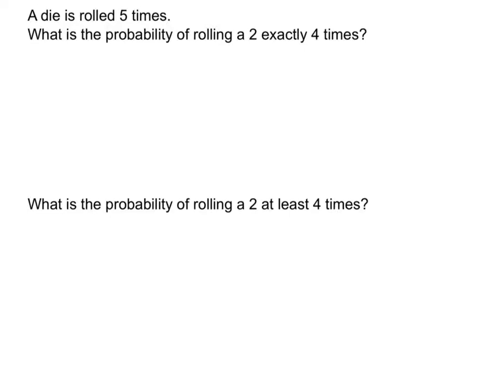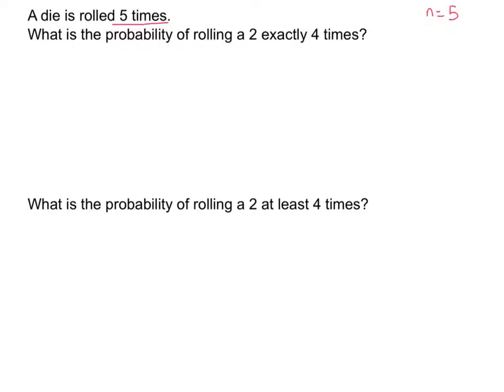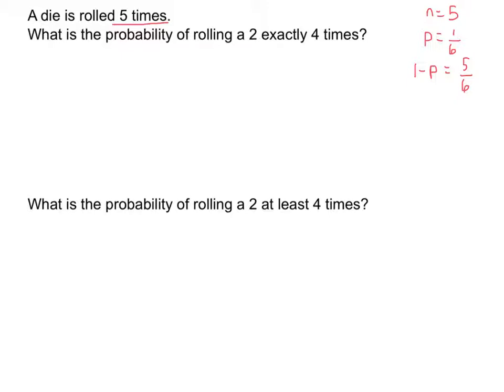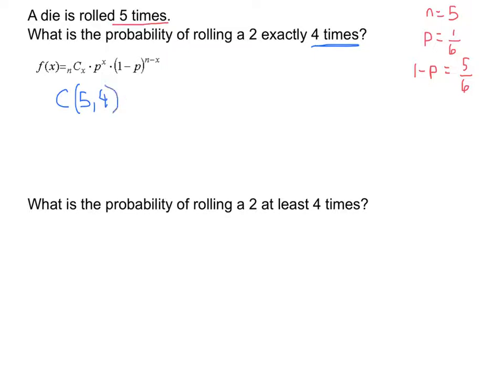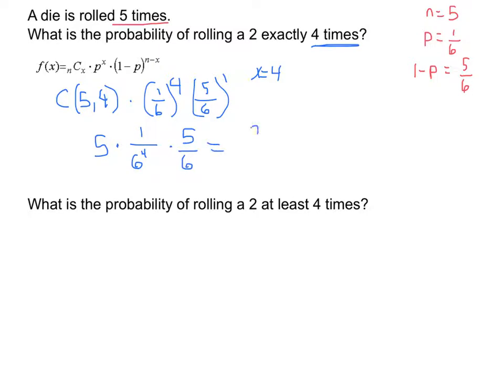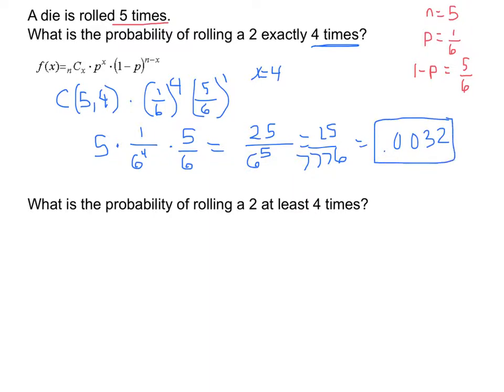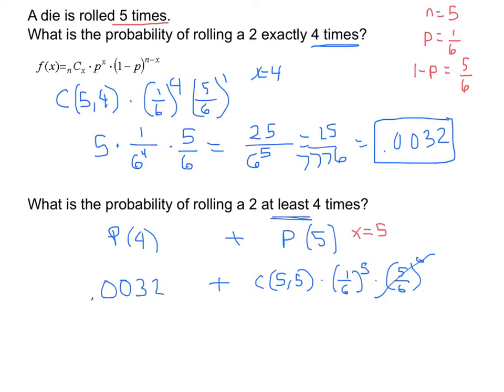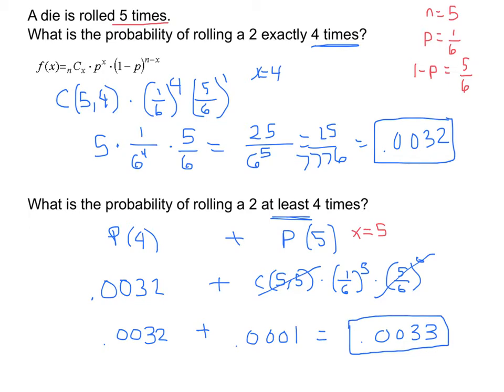Binomial Probability- example 2